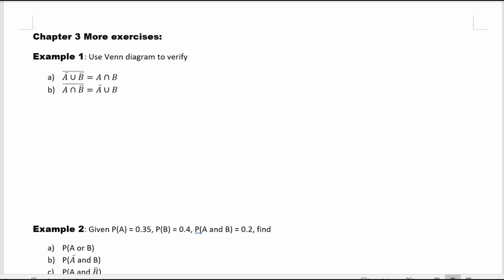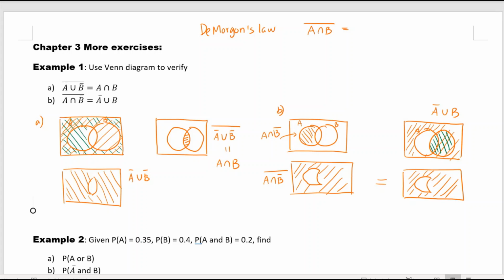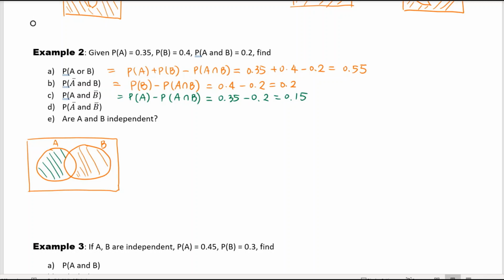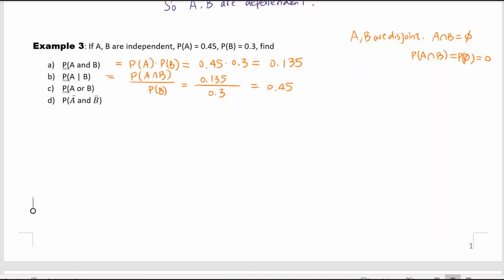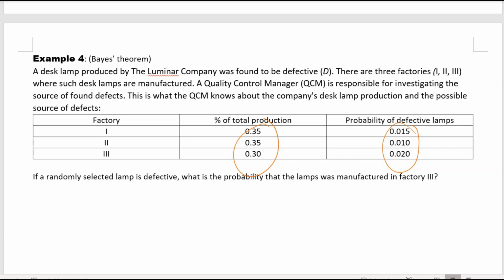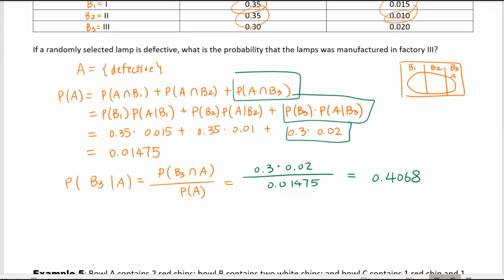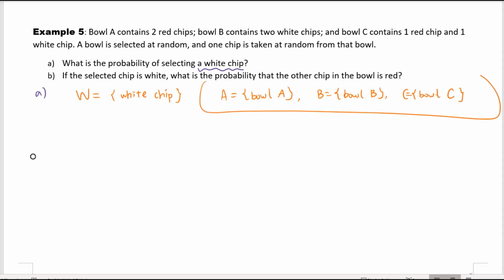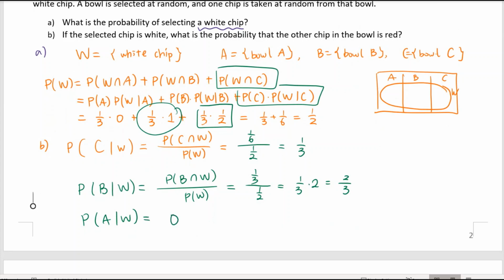ma2430 ch3a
Ch 3 more exercise Part A